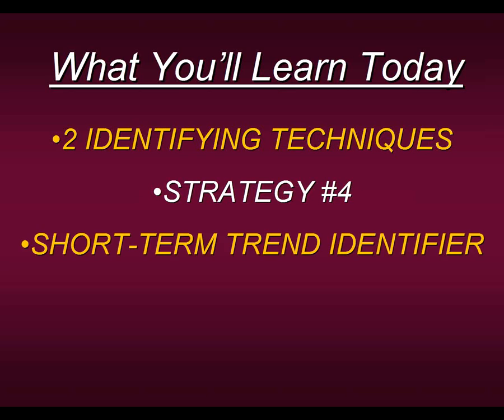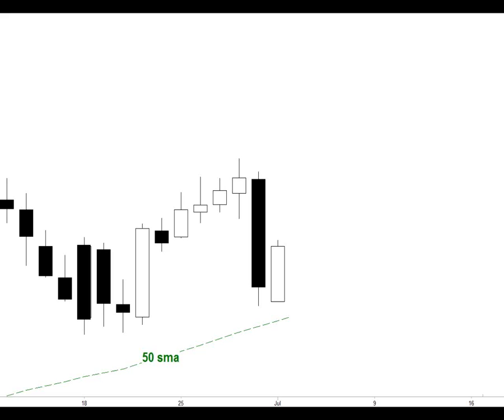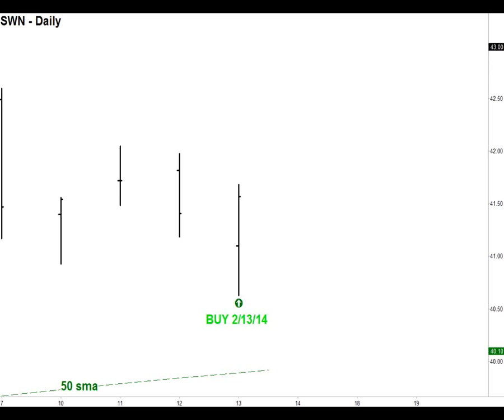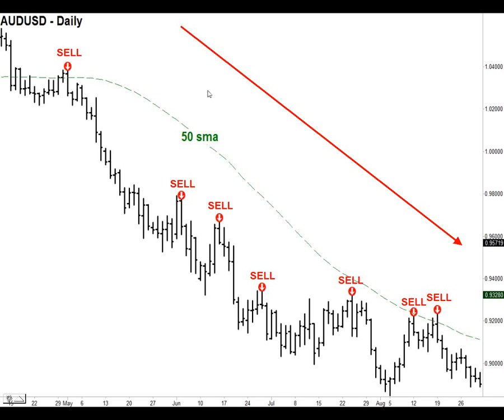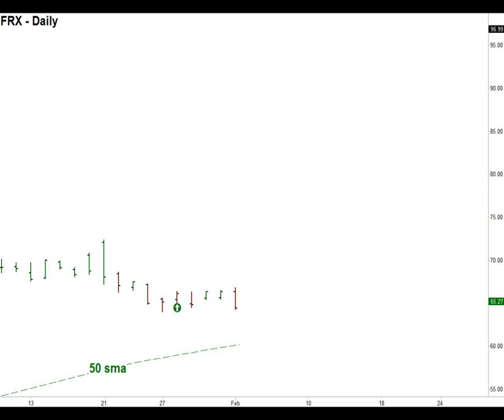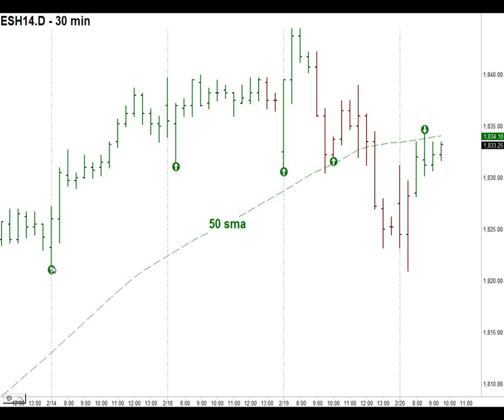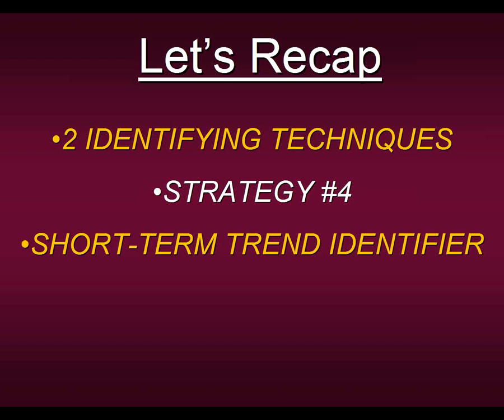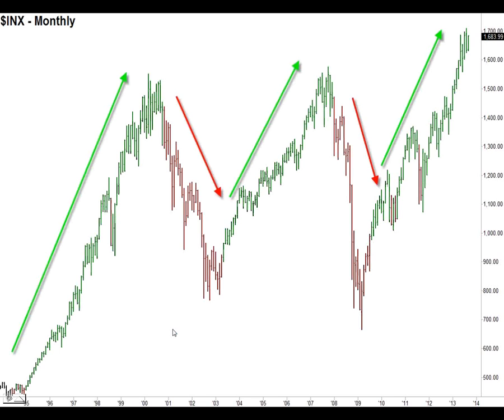Steven Primo-How To Identify Quick Momentum Moves In Any Market -- Before They Happen!